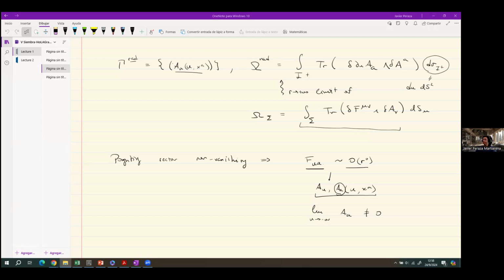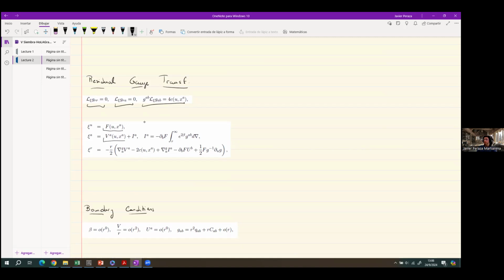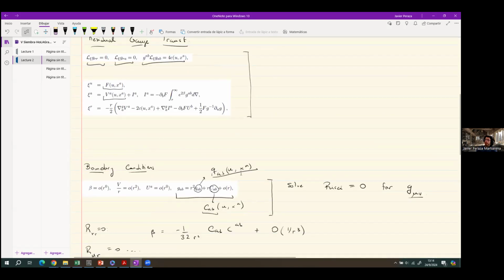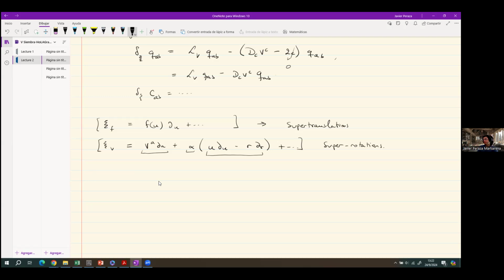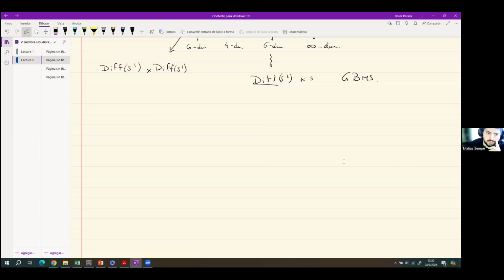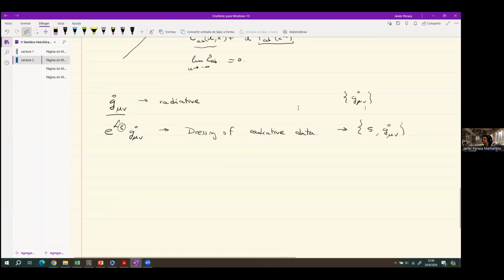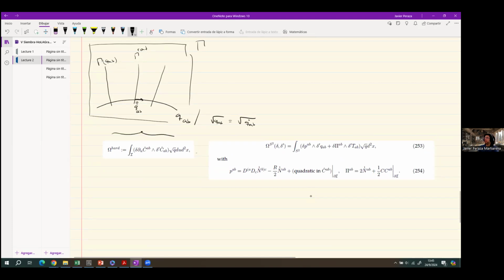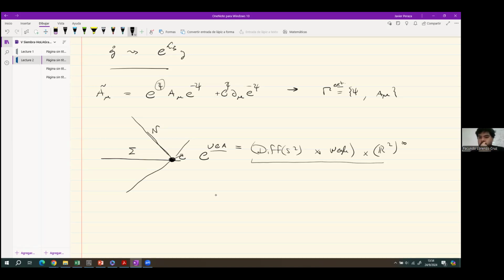Javier Peraza - II. Symplectic Geometry at null Infinity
Javier Peraza (U. Concordia, Montreal): Symplectic Geometry at null Infinity

I. Background and examples

II. Extensions of Phase Spaces

III. Covariant Phase Space formalism